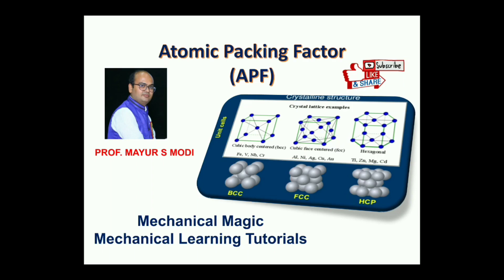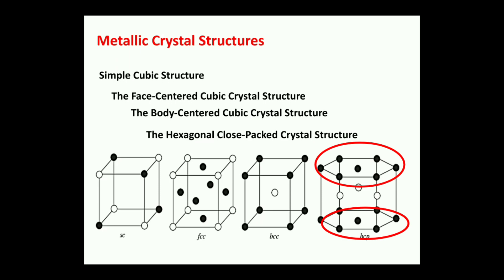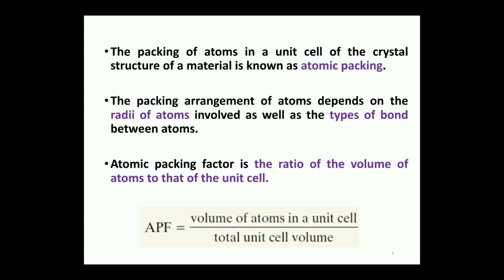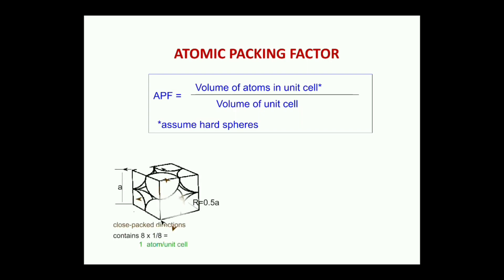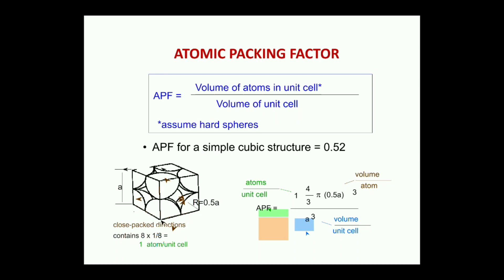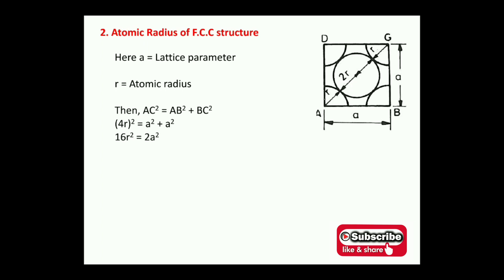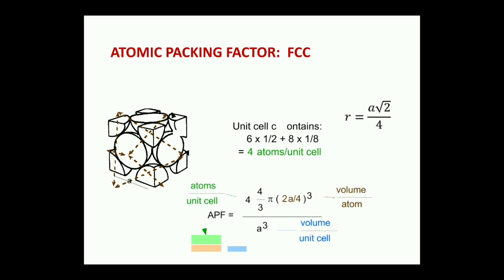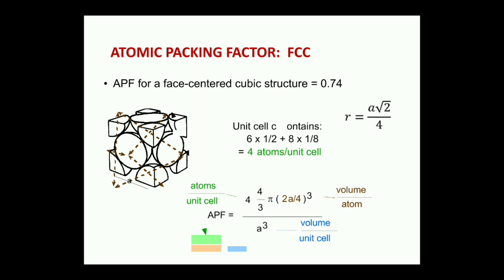atomic packing factor | APF NUMBER | SIMPLE CUBIC(SC)| FACE CENTERED CUBIC(FCC)| BODY CENTERED CUBIC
Atomic packing factor,Effect of APF,atomic packing factor for hcp,cubic close packing,face centered cubic structure,simple cubic structure,simple cubic unit cell packing efficiency,packing efficiency of hcp,atomic packing factor for bcc,atomic packing factor nptel,sc bcc fcc crystal structure,packing efficiency in hcp and ccp structures,calculations involving unit cell dimensions,atomic structure calculations,atomic structure unacademy,atomic structure vedantu